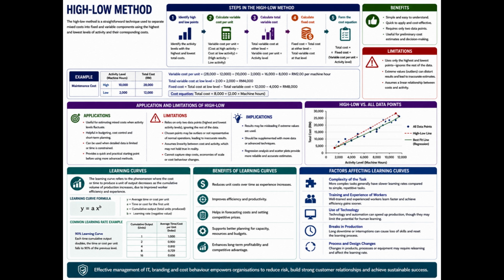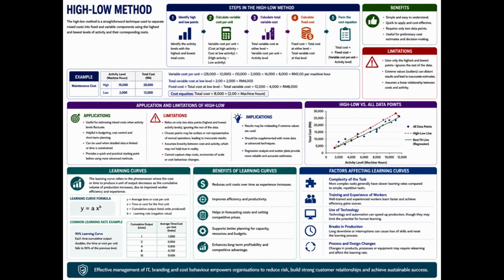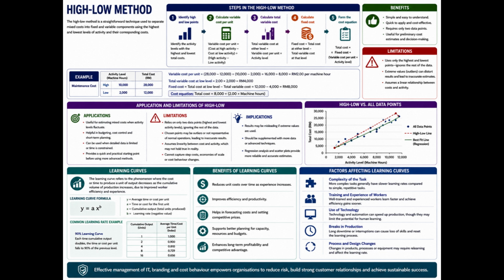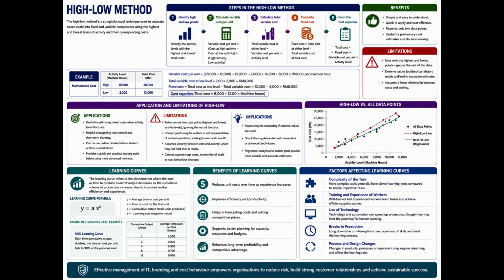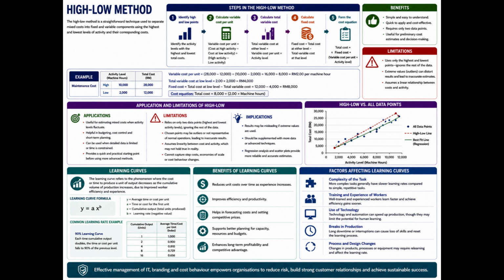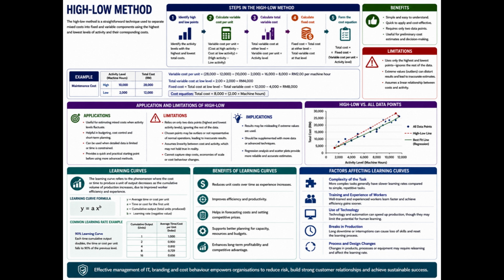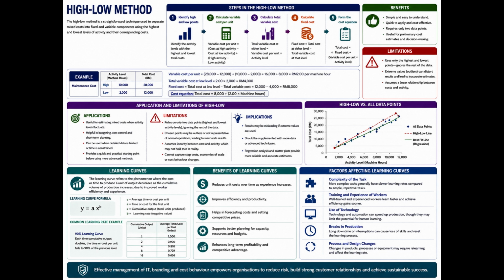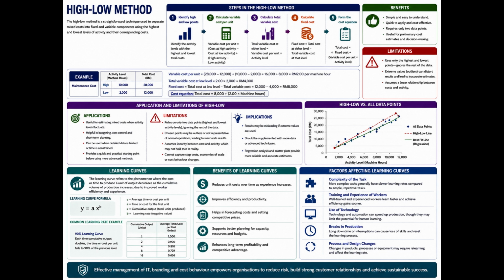ACCA PM The high low method